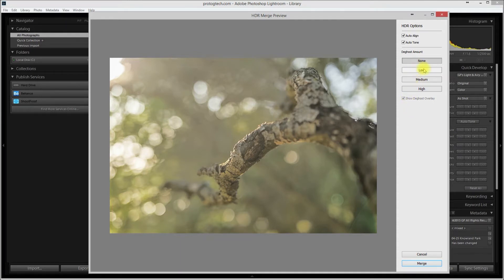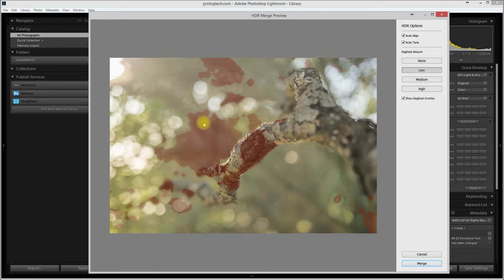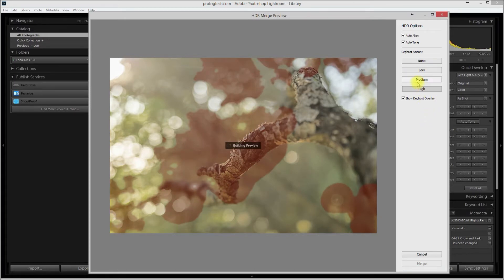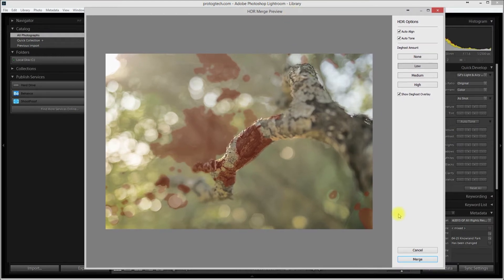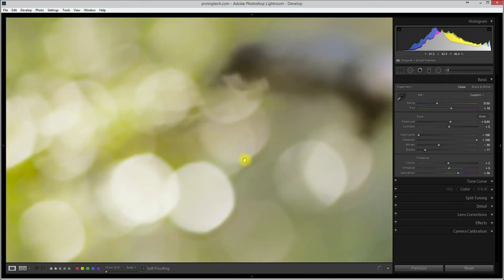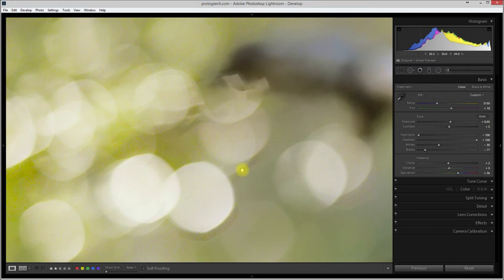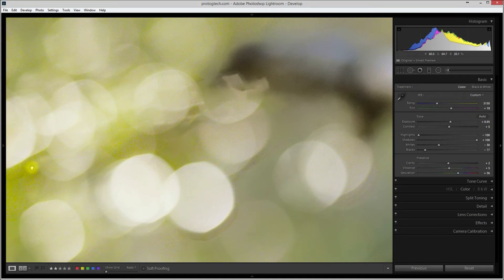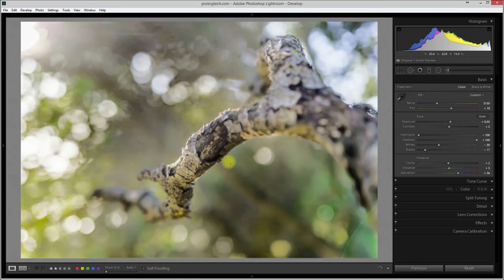Lightroom CC / 6, Photo Merge to HDR's Deghosting Controls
More detail on the image noise introduced by using Lightroom CC's Deghosting in the HDR merge feature.  For a general overview of HDR Photo Merge in Lightroom CC, please see this video: